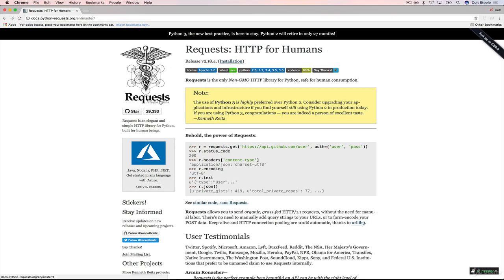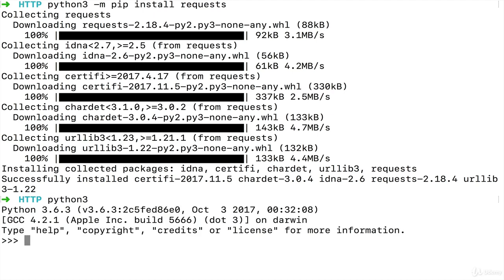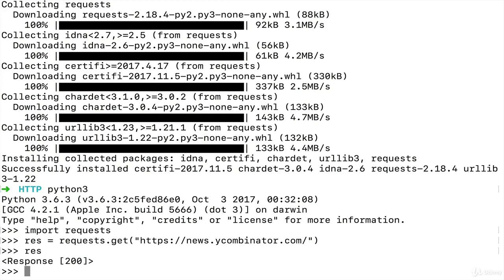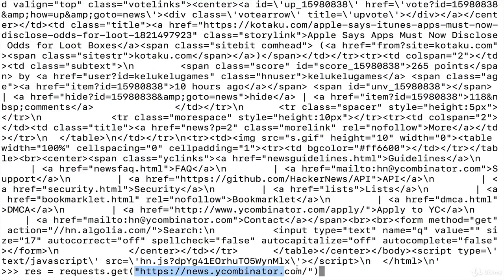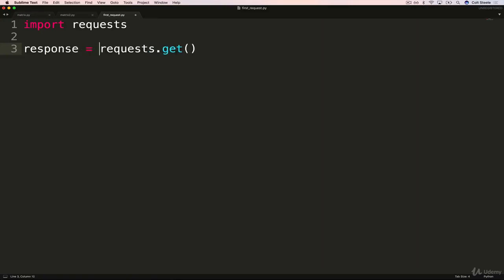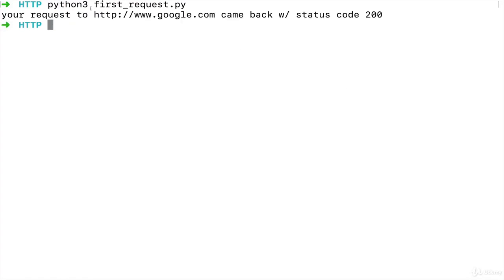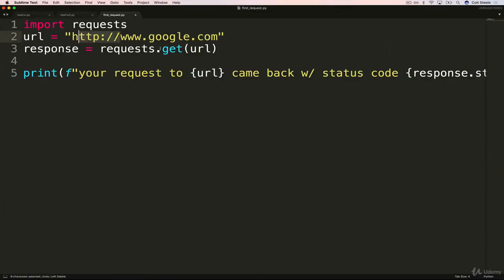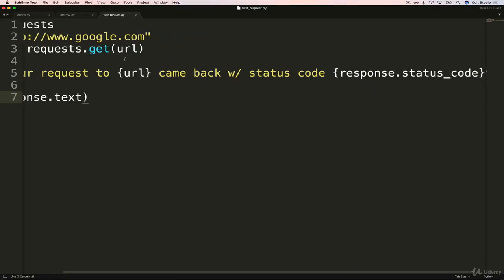Writing Your First Request in Python | Coding for Kids Python Learn to Code with 50 Awesome Games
In this video, we will learn Writing Your First Request in Python

Writing Your First Request in Python
how to write request in python 3
pycharm community edition
ascii table
udemy
python3
arab crossword clue
pypi
install python
python list
python 3 list
python3
pip
python code
python 3 print
python print
install pip
pip install
python version
python 3 download
python download
python dictionary
python 3 dictionary
JavaFX
Angular
Sorting algorithm
Tech With Tim
Hiroshima Airport
Docker
Stack
Penetration test
Prime number
Tableau Software
Tableau Software
Analytics
Go
Certification
React
MATLAB
Data structure
Cobra
JavaScript
C++
Engineer
Structure
Machine